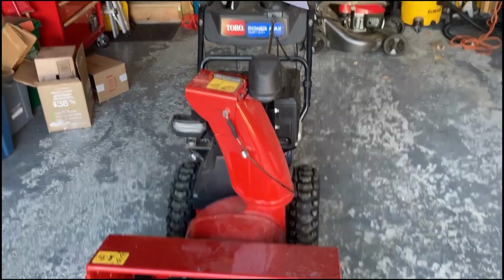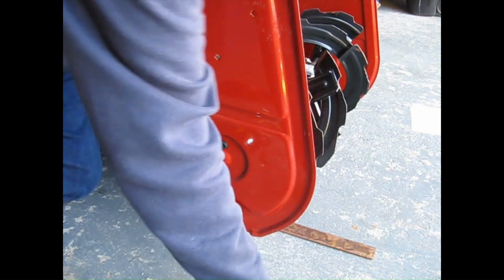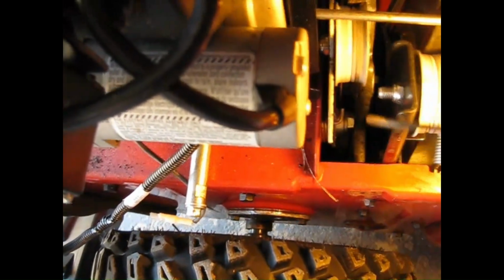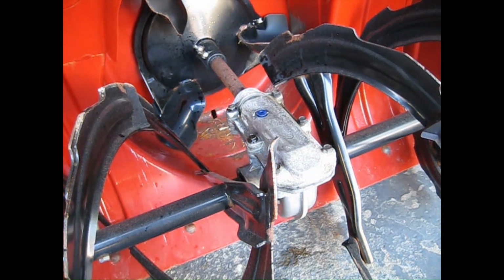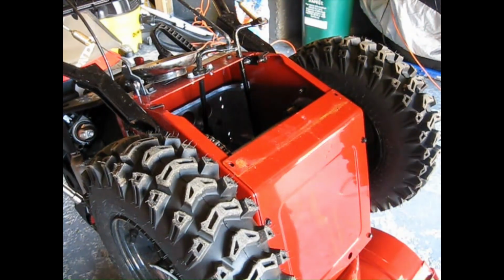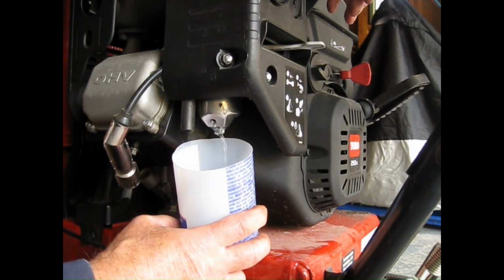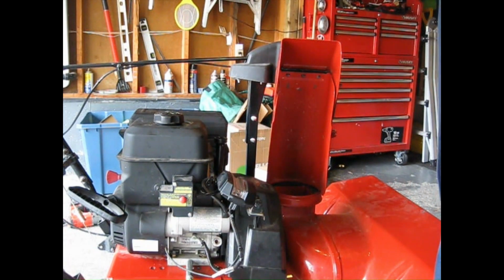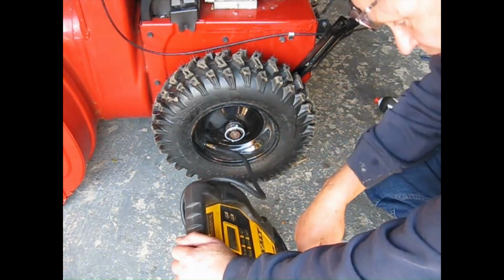Toro model 828 OAE Snow Blower, Oil Change and all yearly Maintenance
I went through the complete yearly maintenance Schedule on my Toro 828 OAE model 38838 Snow Blower